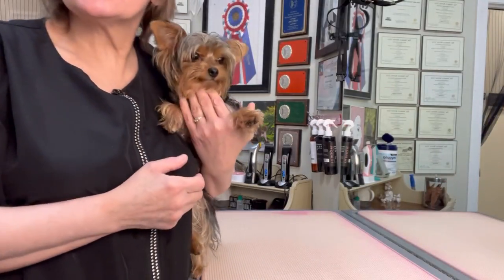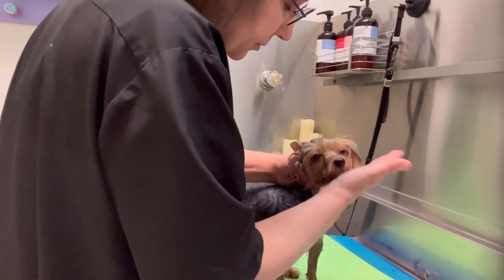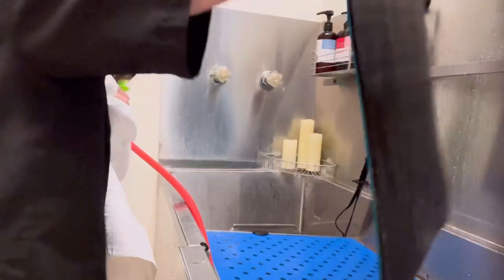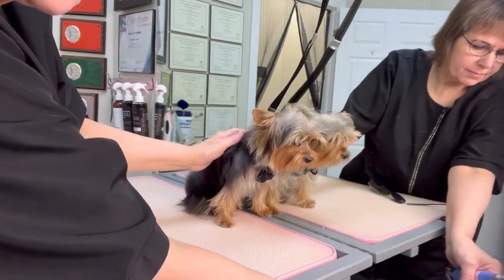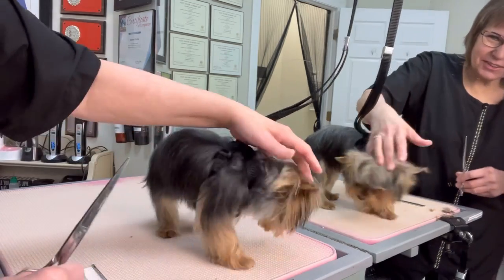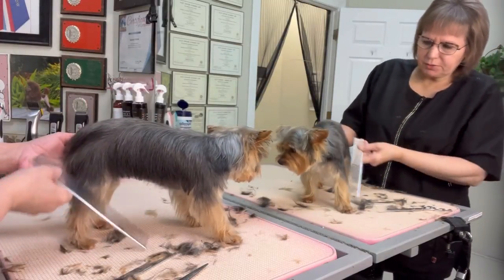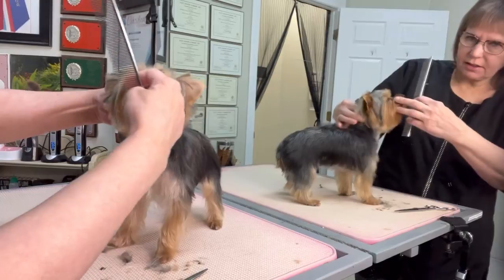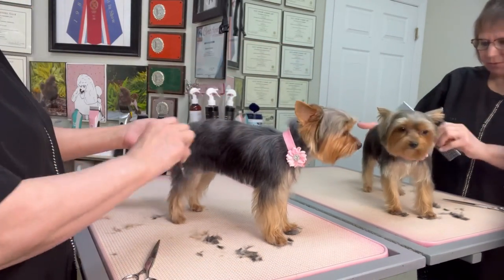Tiny Yorkie gets a Haircut. Watch our daily livestreams all day everyday! Monday through Saturday!